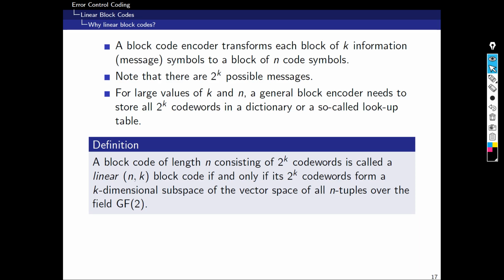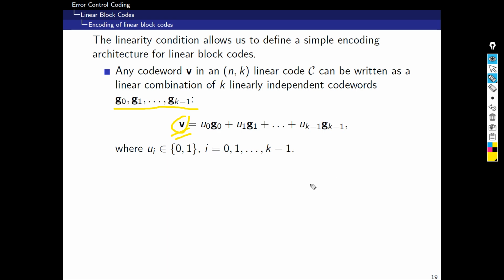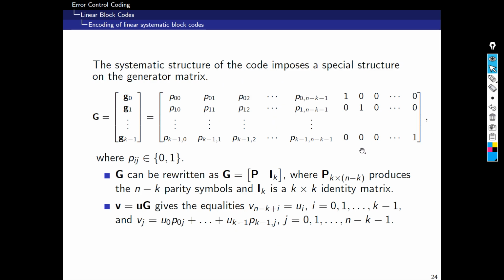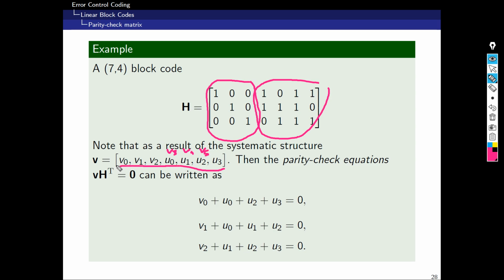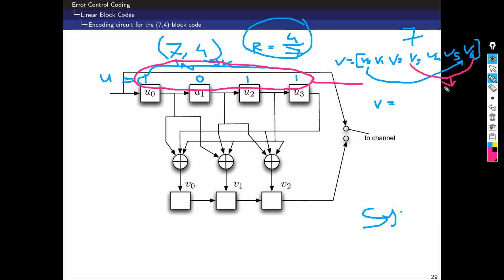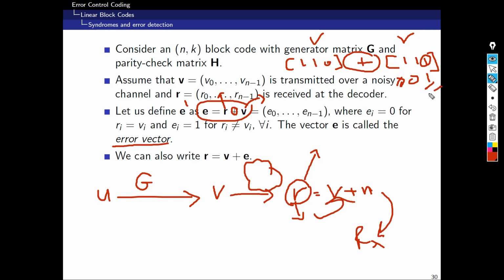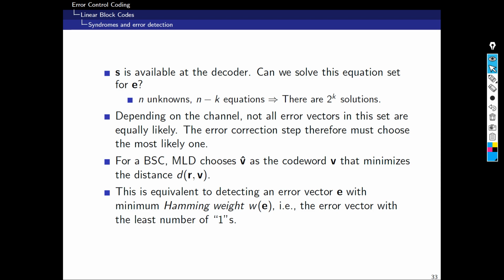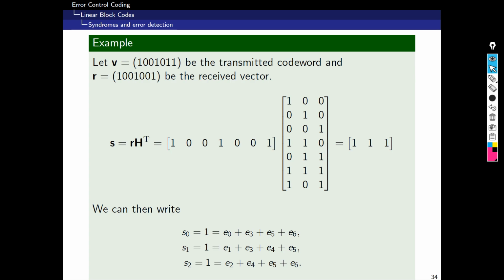Session 2: Simple introduction to error control coding (channel coding)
For learning more about the WISLAB supervision service, you may visit this Session 2: Simple introduction to error control coding (channel coding)